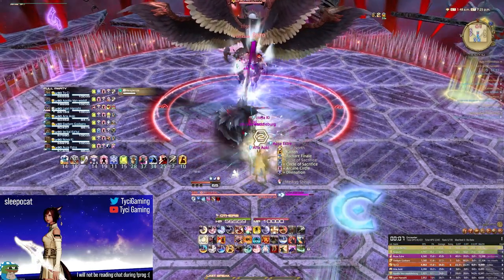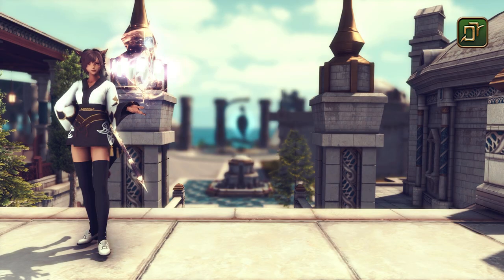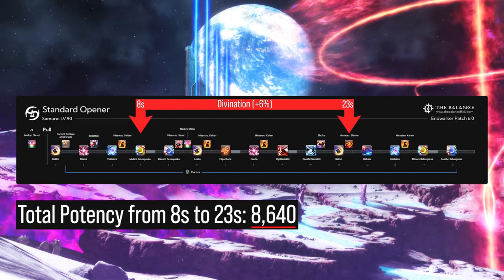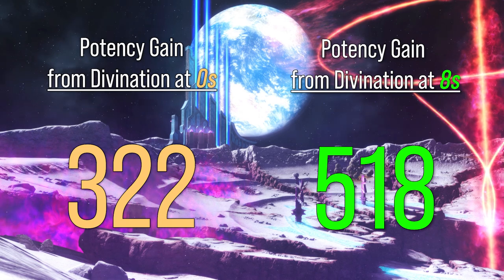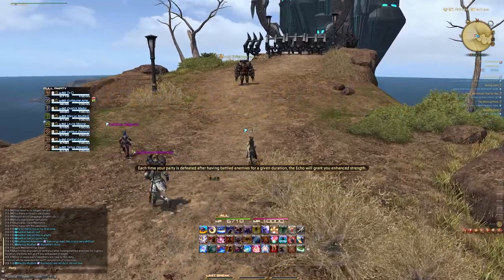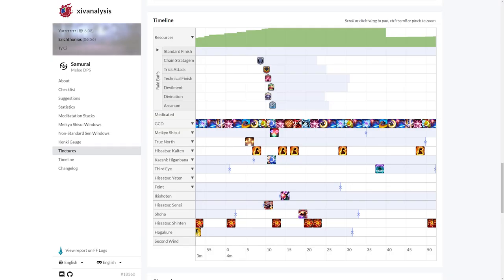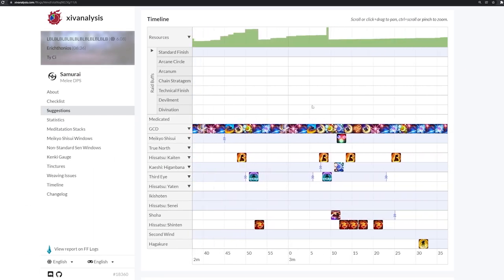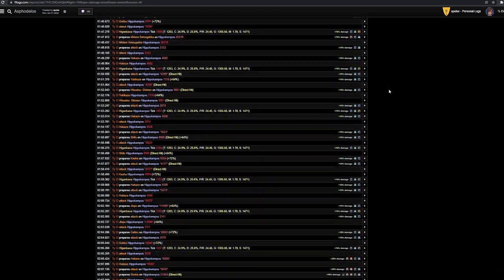An Introduction to Buff Alignment in FFXIV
Buff Alignment is an important tool my team and I utilize to not only kill bosses as fast as possible in a speed setting, but also meet DPS checks in progression. In this video I walk you through what buff alignment is, why it's important, and how you can work on aligning buffs with your party or raid team.

If this video helped you or if there is anything you need clarification on, please let me know.

Timestamps:
0:00 - Intro
0:12 - What is Buff Alignment/An Example
3:55 - Why Buff Alignment is Important
4:35 - Are your Buffs Aligned?
6:38 - Outro

▶️ Case - NZXT S340 Elite
▶️ Monitor - ASUS PG279Q
▶️ Mouse - Logitech G PRO Wireless Superlight
▶️ Keyboard - Varmilo VA87M Yakumo
▶️ Headset - Hyper X Cloud Flight S